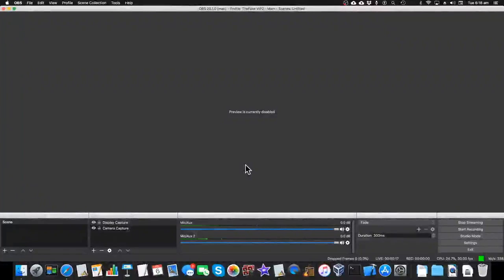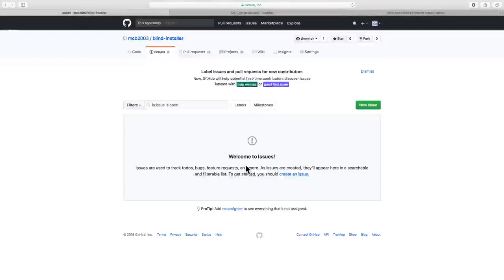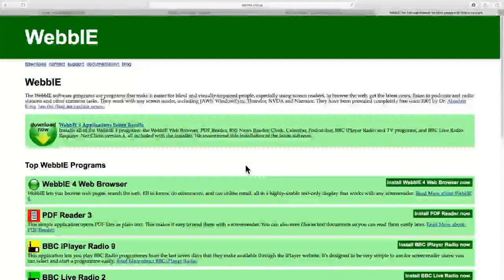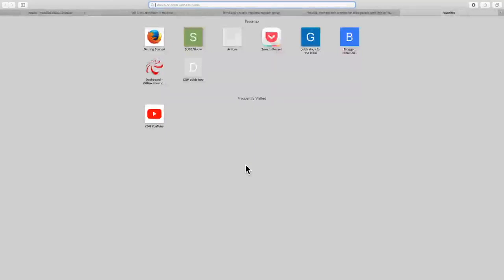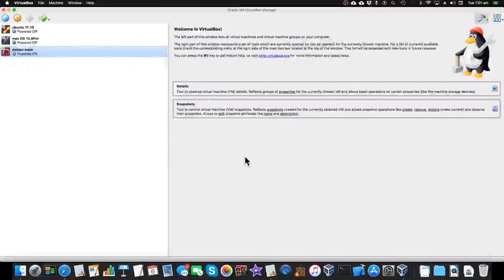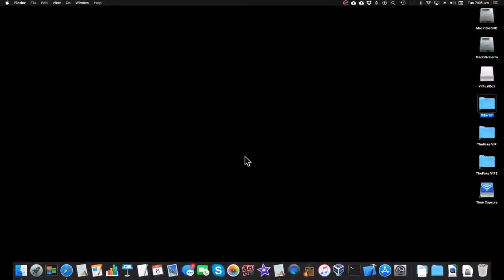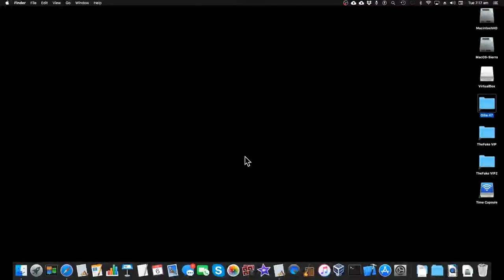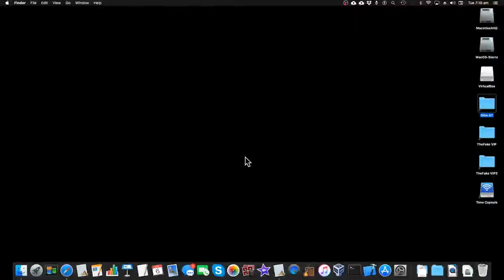Let's Talk Accessibility w/ TheFake VIP - Editted Version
Sorry aboutt the rey-uploadload, I accidentally deleted the first upload after running into some streaming difficulties last night.

Here is the edited version of a livestream I did where I basically went over as much as I could regarding the discussion me and some others were having in a facebook group called blind and visually impaired support group. It's all about accessing computers, whether it be using NVDA on windows, voiceover on mac, or orca on linux.